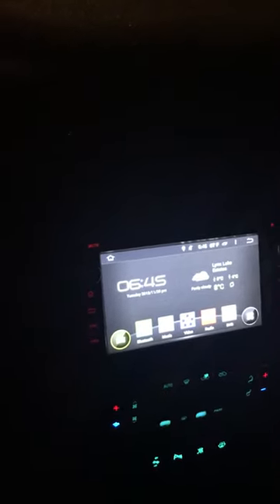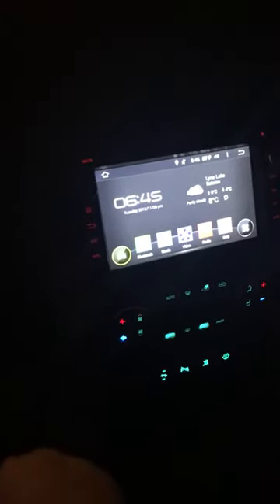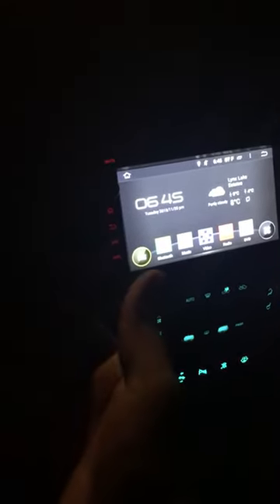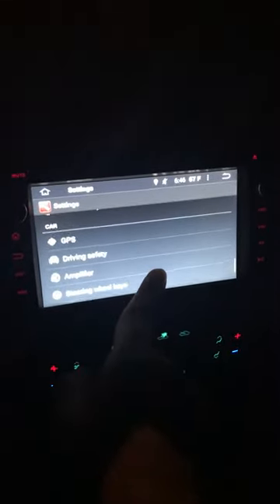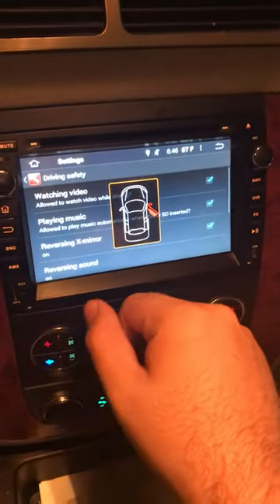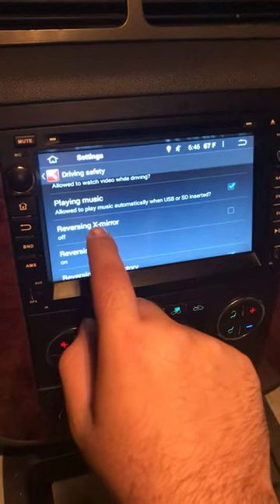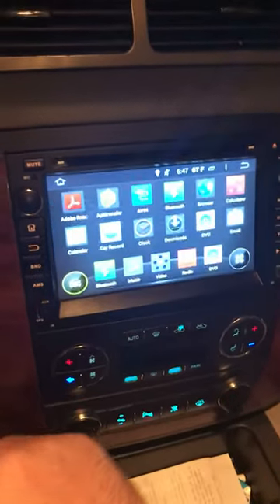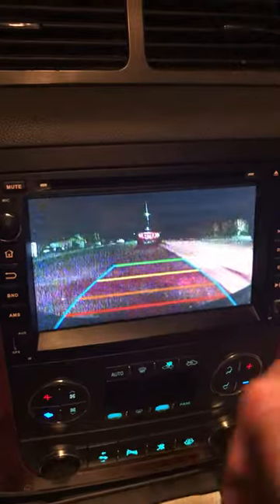Back up camera mirror image problem (fix)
In this video I demonstrate how you can fix your back up image being reversed or mirrored.